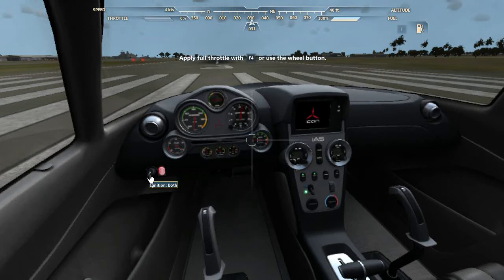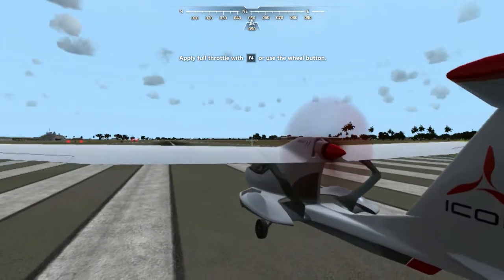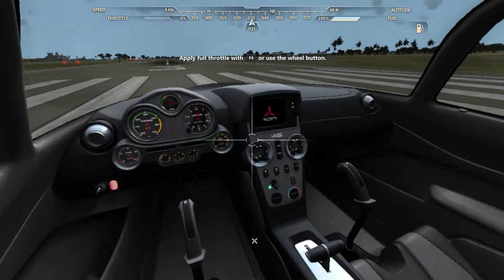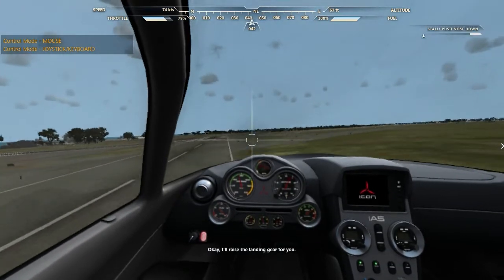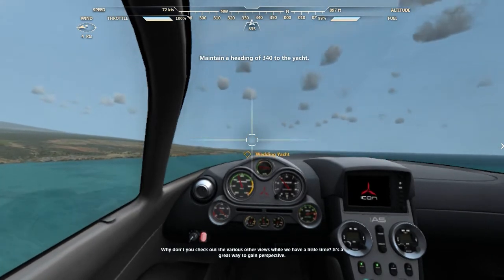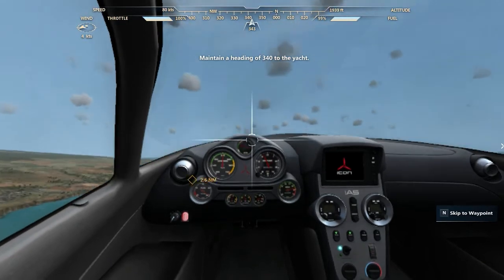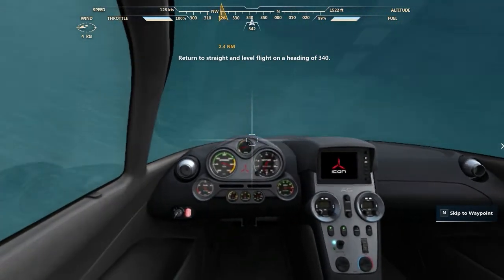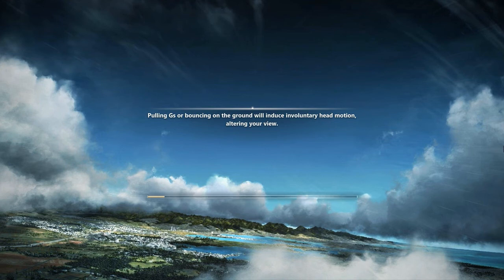Microsoft Flight GamePlay: Episode 2-Amazing Pilot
Microsoft Flight on steam!